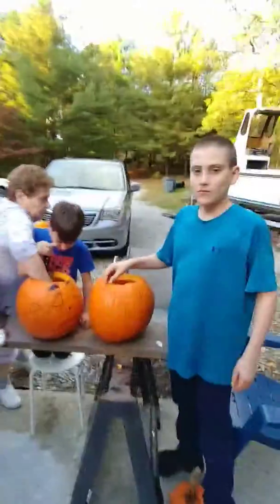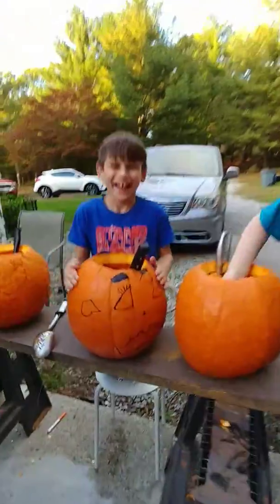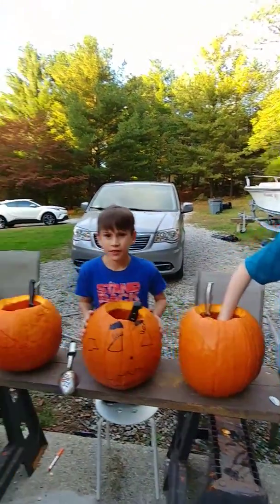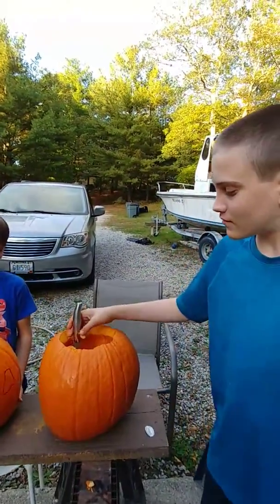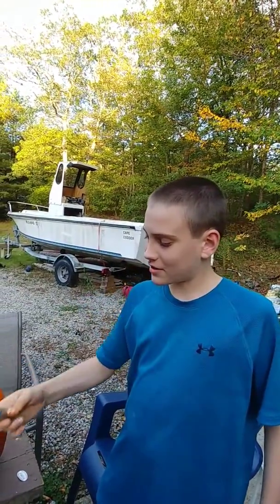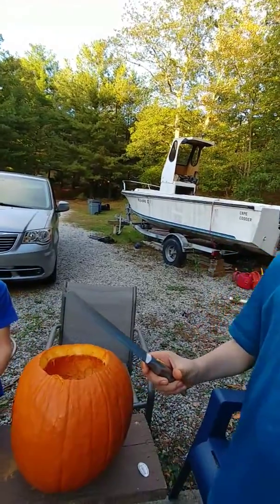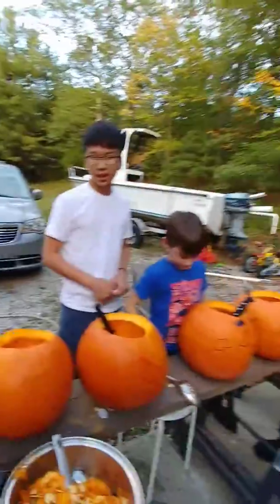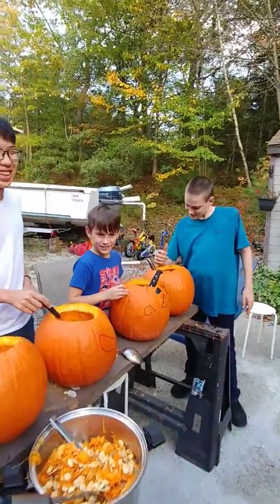Pumpkin carving with Danger Dad